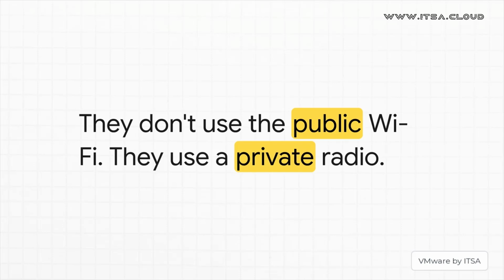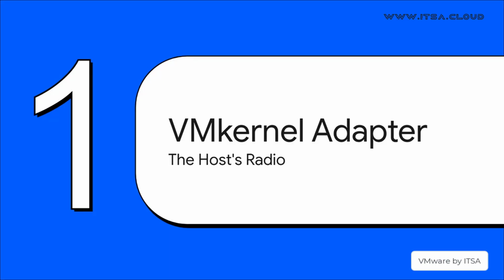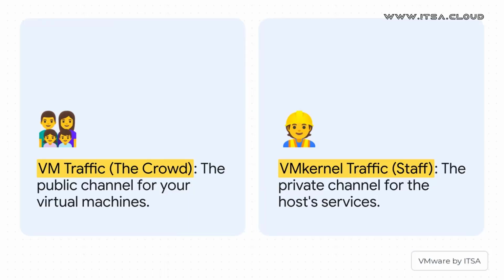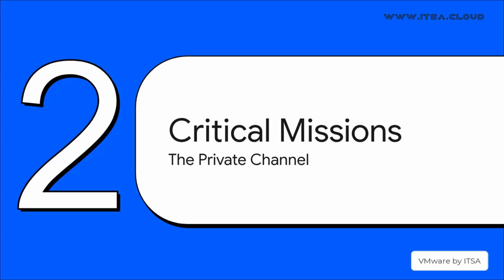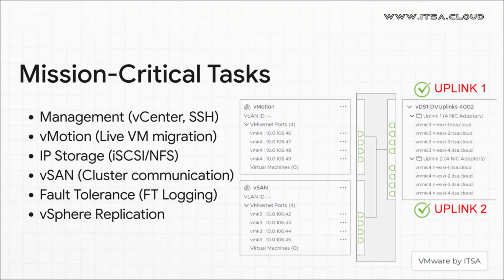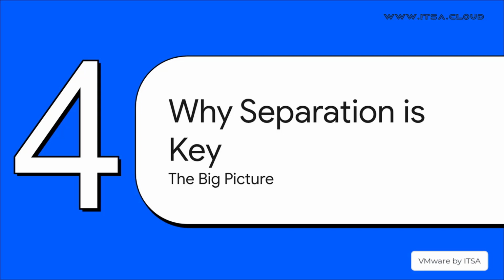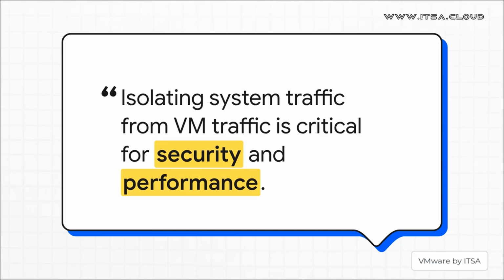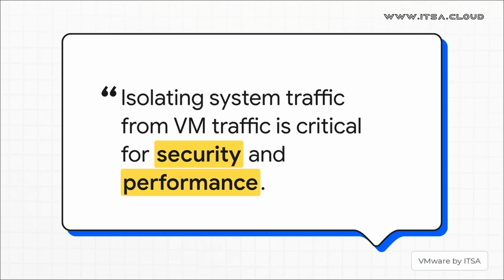VMware vSphere ESXi host VMkernel adapter or VMKNIC.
A VMkernel adapter (or vmknic) is a special virtual network interface on a VMware ESXi host that provides network connectivity for the hypervisor's own services, distinct from virtual machine traffic, handling critical functions like management (vCenter, SSH), vMotion, IP storage (iSCSI/NFS), vSAN, and fault tolerance. These adapters allow the ESXi host itself to communicate with the network, ensuring system traffic is isolated and efficiently managed, often requiring dedicated physical NICs and port groups for better performance and security.

|| Key Functions
__Management Traffic: For accessing the host via vCenter, Host Client, or SSH.

__vMotion: Facilitates live migration of virtual machines between hosts.

__IP Storage: Connects to iSCSI or NFS datastores.

__vSAN: Enables communication within a vSAN cluster.

__Fault Tolerance (FT): Manages logging for FT VMs.

__vSphere Replication: Handles VM replication traffic.

|| Key Characteristics
__Host-Level: Connects the host, not the VMs, to the network.

__Service-Specific: Each adapter can be assigned specific services (e.g., only vMotion).

__Isolated Traffic: Helps separate system traffic from VM traffic for security and performance.

__IP-Enabled: Each VMkernel adapter gets an IP address and connects to a virtual switch.